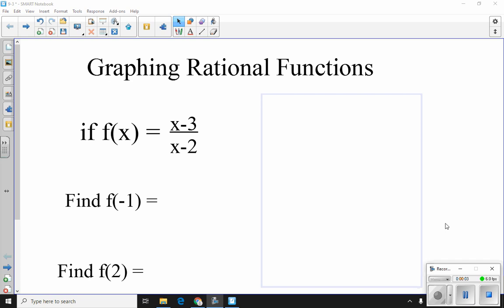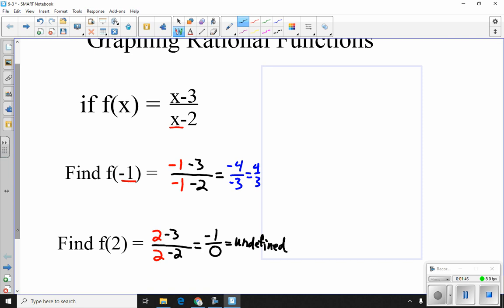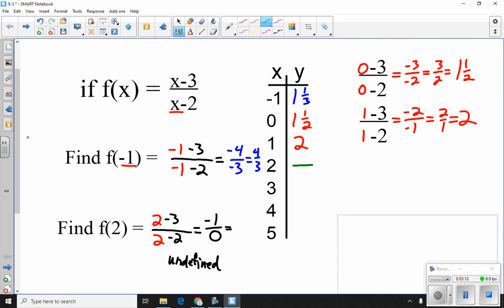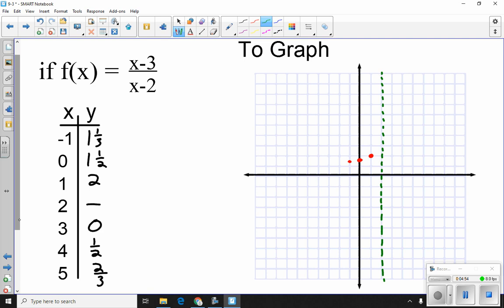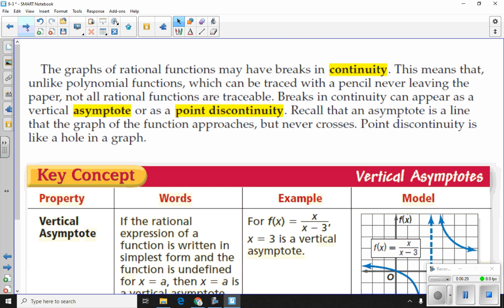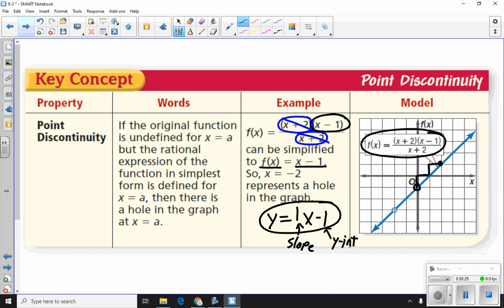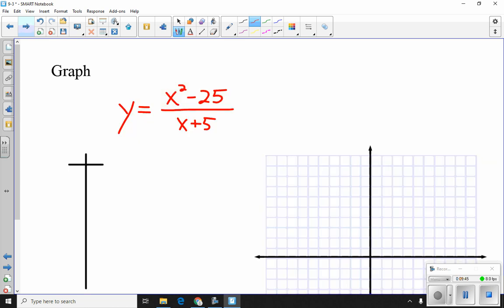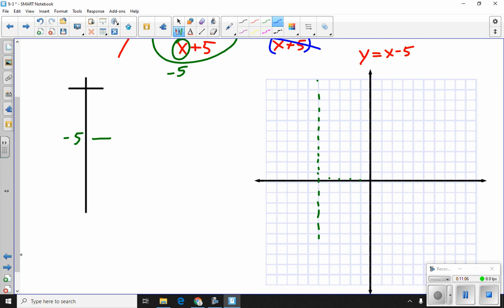Graphing Rational Functions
How to graph rational function.